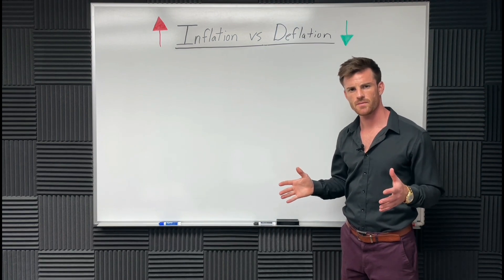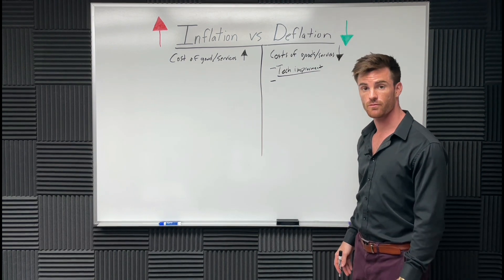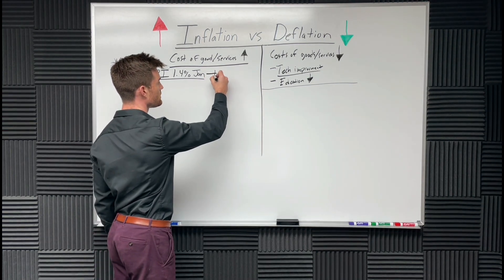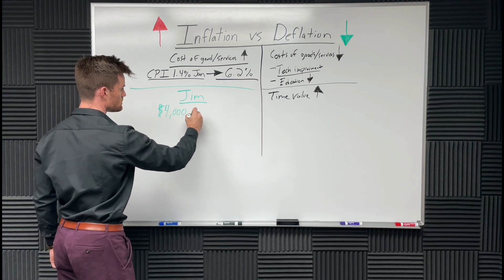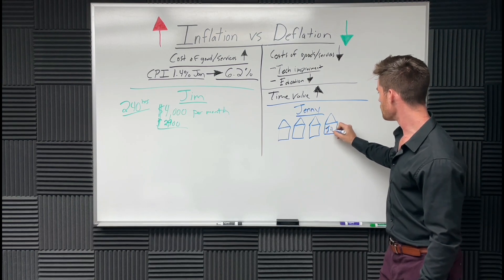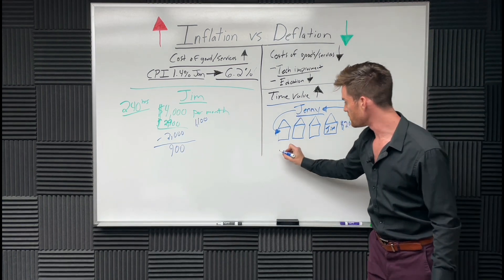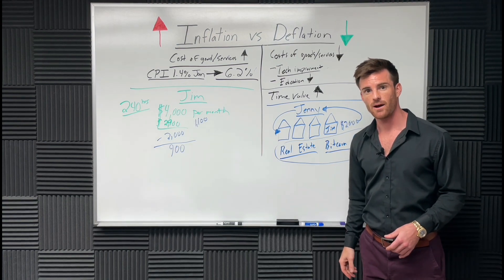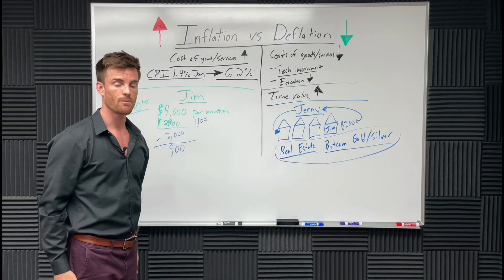Inflation vs Deflation | How Rich Get Richer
What is inflation and how is it different from deflation? How do we protect ourselves from inflation? Will the consumer price index CPI data continue to grow higher? Will the Federal Reserve actually start to taper or will Fed Chair Jerome Powell and Secretary of Treasury Janet Yellen continue to print more dollars?